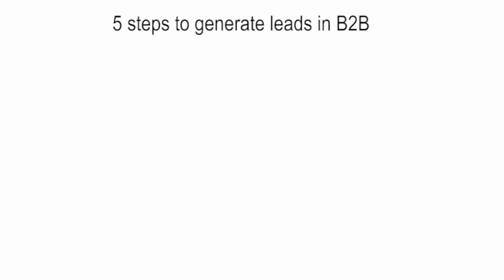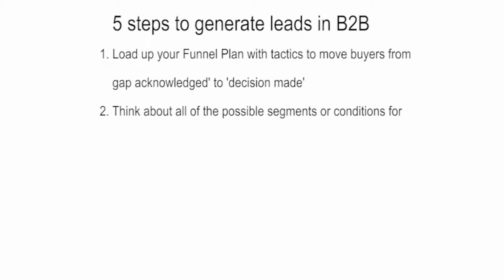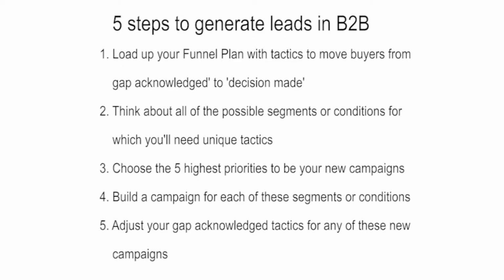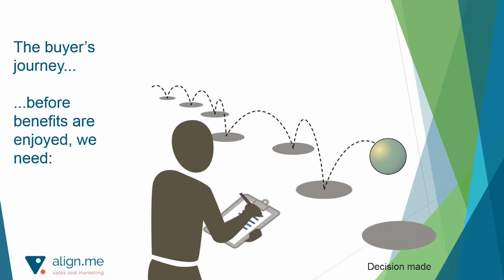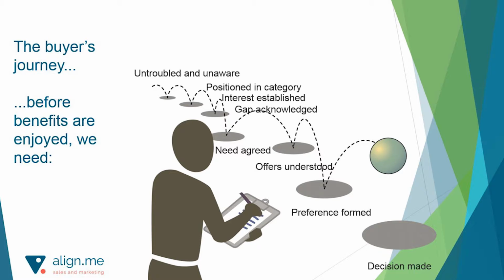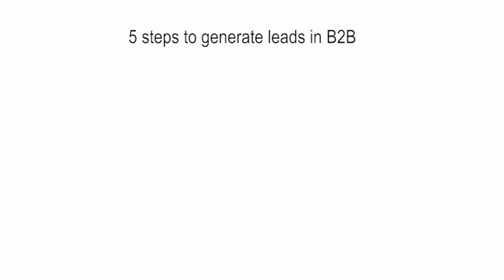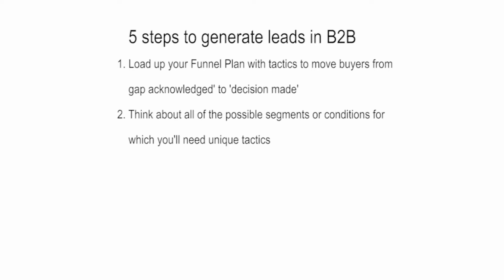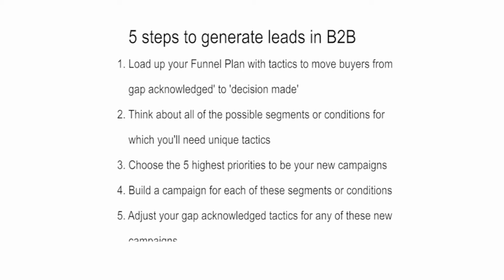How to generate leads in B2B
Ever wondered how to generate more leads for B2B? Of course you have. We all do. I’m not going to give you that one killer tactic that you’ve never heard of, because you’ve heard of them all. What I will give you is the best way to build ALL the leads you’ll ever need.

And how do I know? We’ve got 2000 go-to-market plans in our database, 500 of which we hand built with our clients.

5 Steps to generate leads in B2B

Load up your Funnel Plan with tactics to move buyers from ‘gap acknowledged’ to ‘decision made’;
Think about all of the possible segments or conditions for which you’ll need unique tactics;
Choose the 5 highest priorities to be your new campaigns;
Build a campaign for each of these segments or conditions, and;
Adjust your gap acknowledged tactics for any of these new campaigns.